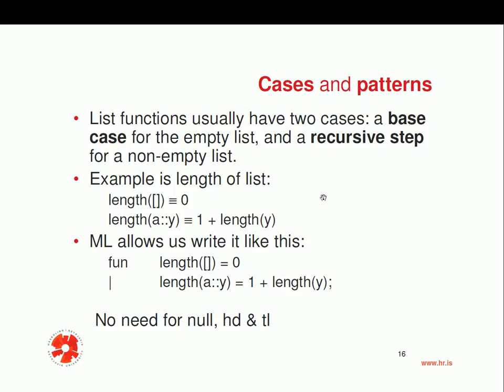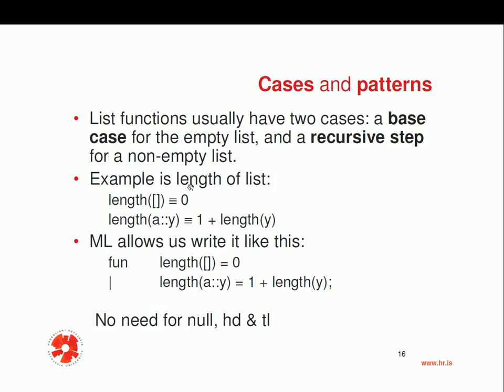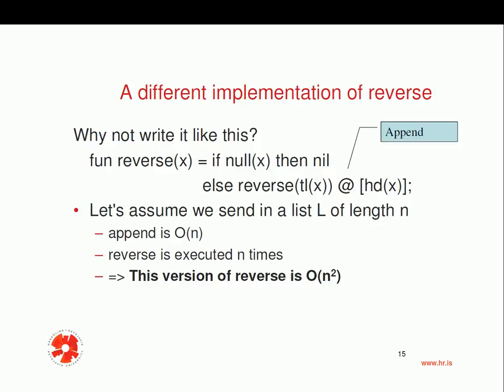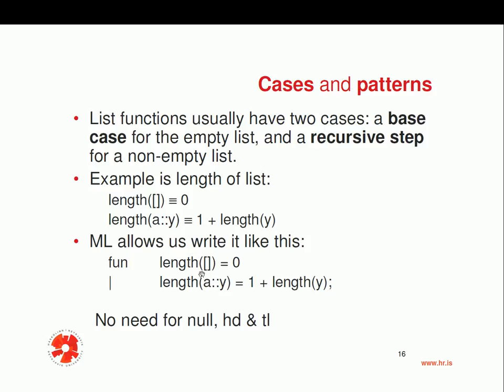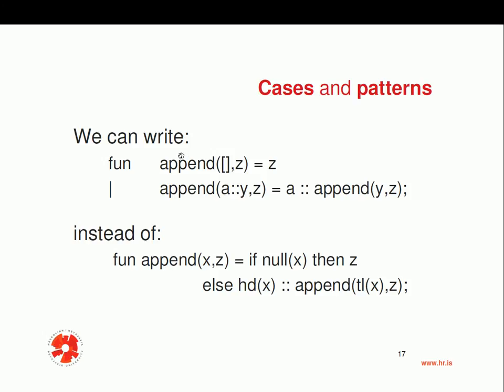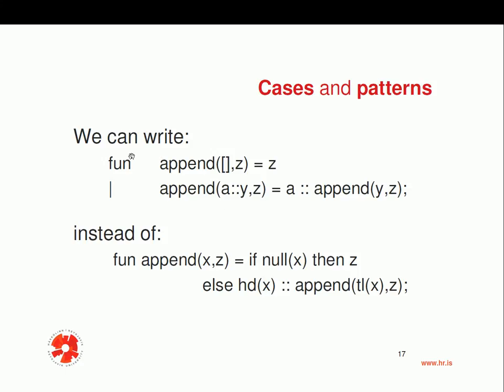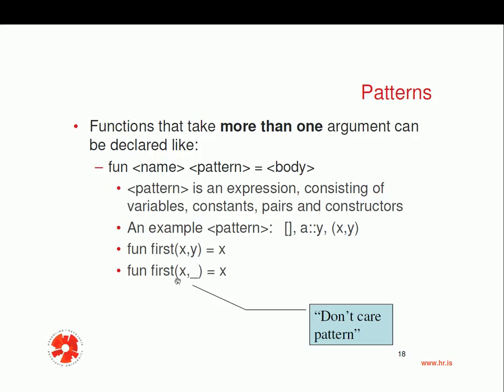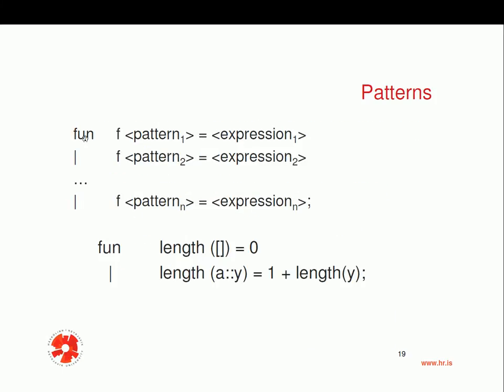Programming Languages: Standard ML - 3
Third lecture on Standard ML